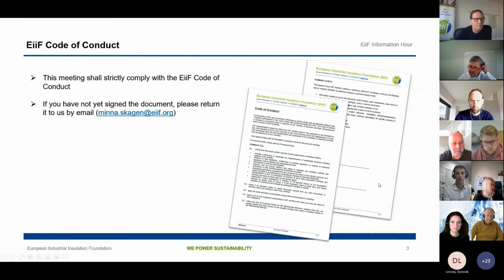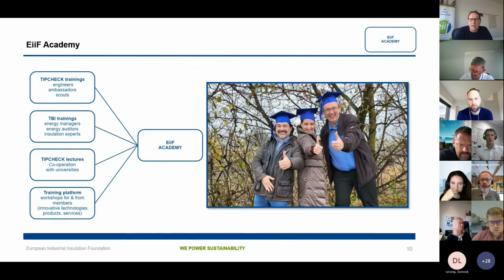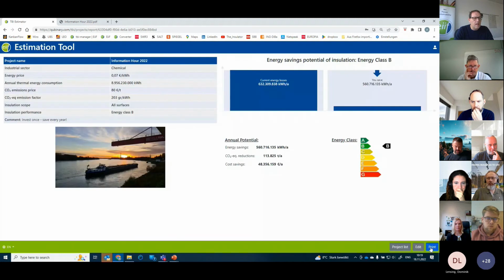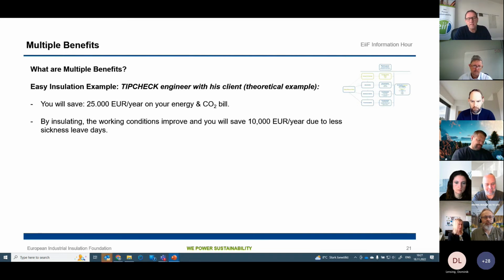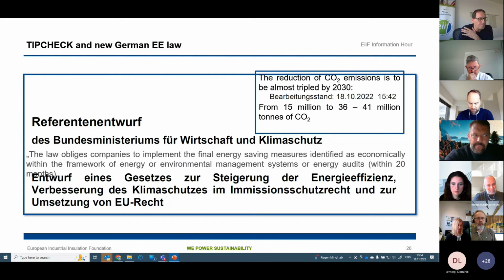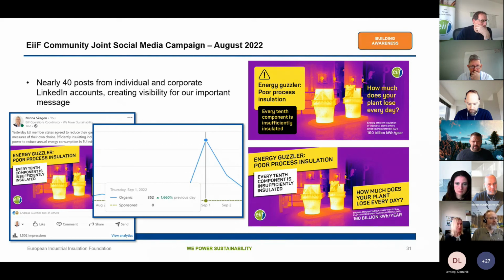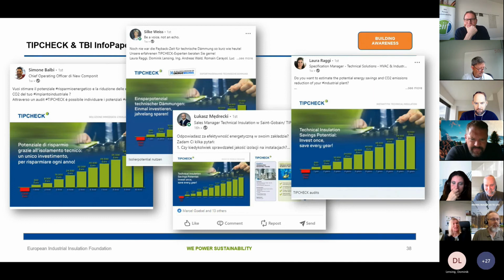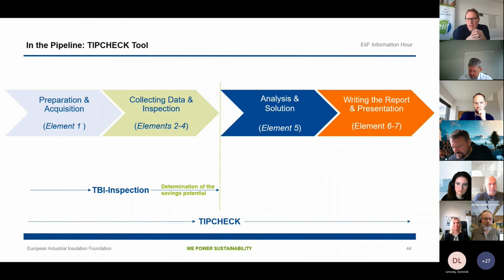EiiF Information Hour 2022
Watch our one-hour online presentation with introduction to EiiF, highlights from 2022 and description on upcoming projects